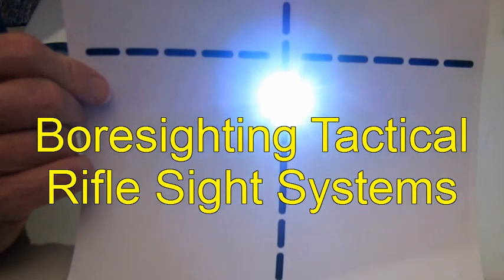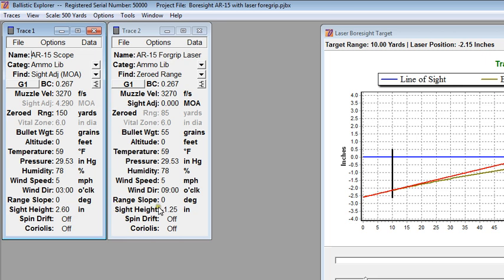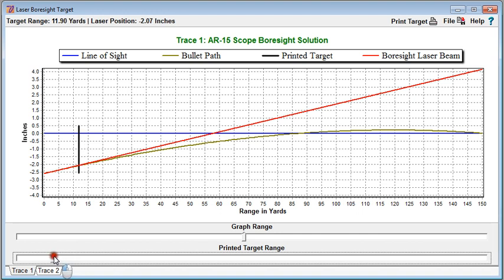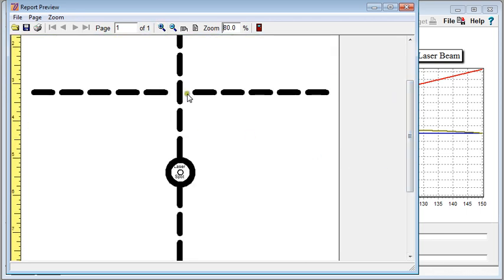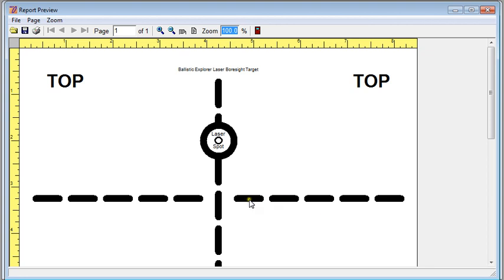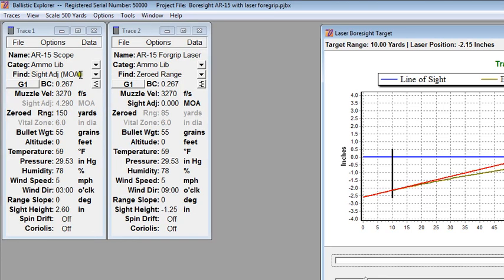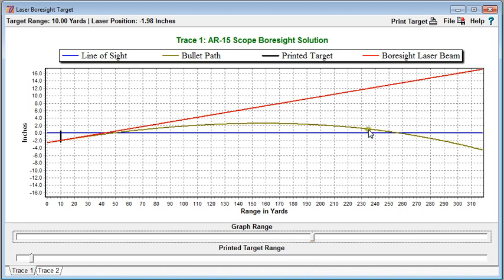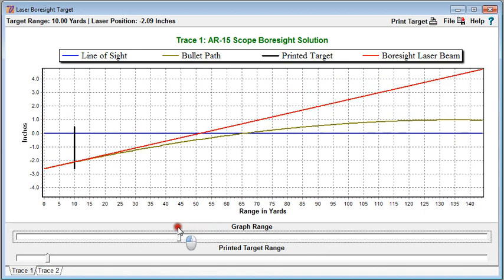Boresighting Tactical Rifle Sight Systems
The key to boresighting tactical rifle sight systems, such as optical or iron sights plus a laser sight is the ability to produce customized boresight targets specific to the gun, sights, load, conditions, zeroed range and boresight range.  We show you how to calibrate dual sight systems often used on tactical rifles with Ballistic Explorer's easy to print custom targets.